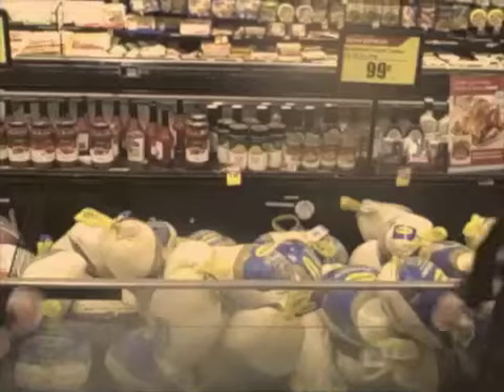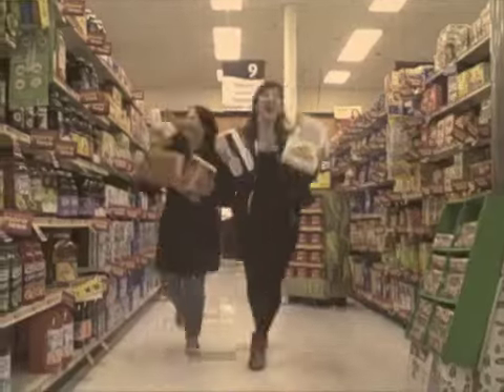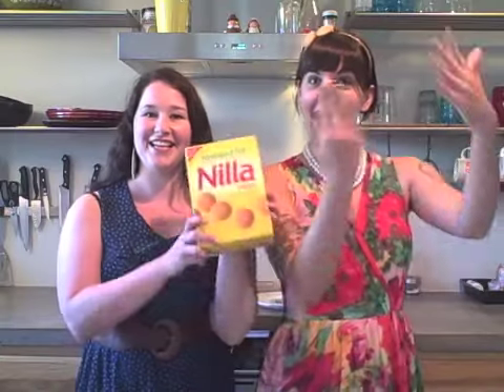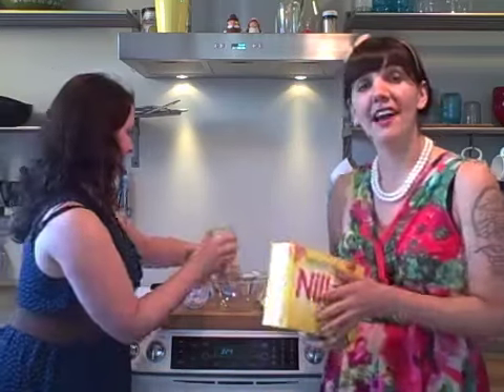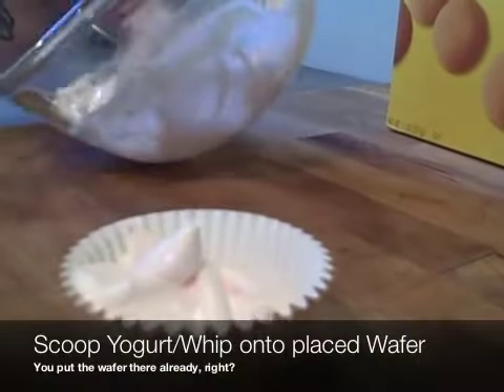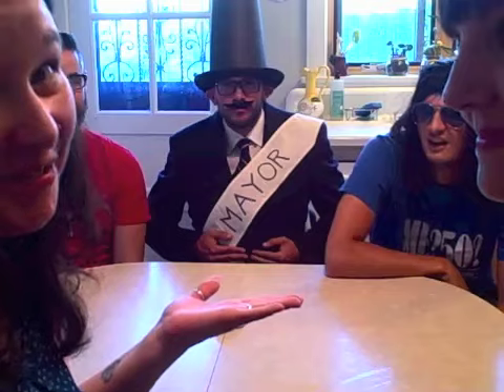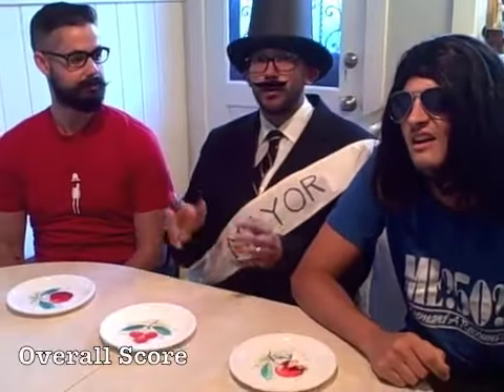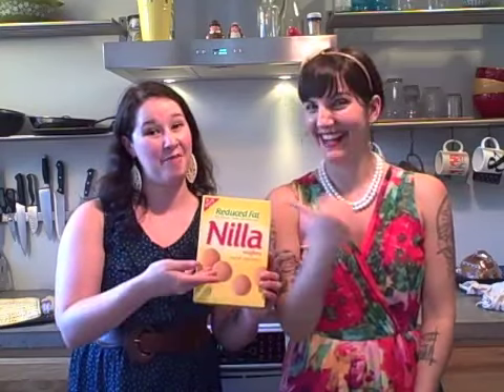Nilla Wafers - Nilla Wafer Freeze (Cook Inside the Box S01E01)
On this very special pilot episode of Cook Inside the Box, Sequoia and Jenn use reduced-fat Nilla Wafers to make the *Nilla Wafer Freeze*. We learn that following directions exactly may lead to a shortage of snacks. We also learn some important factlies and meet some of the judges.